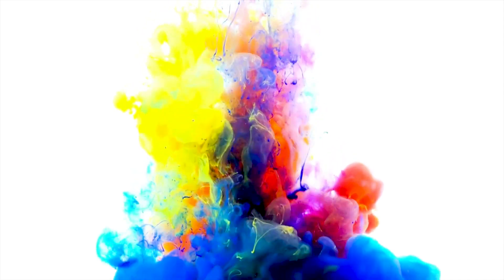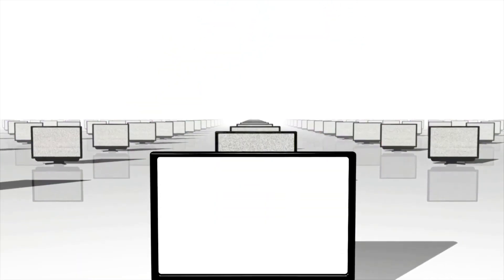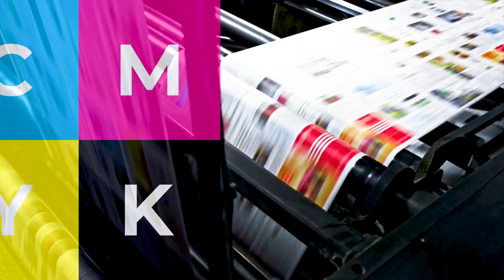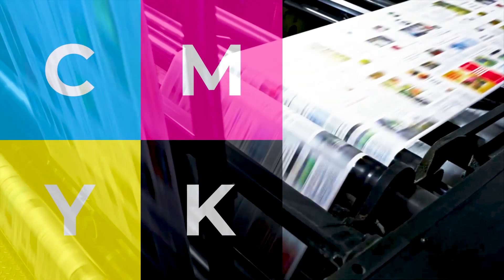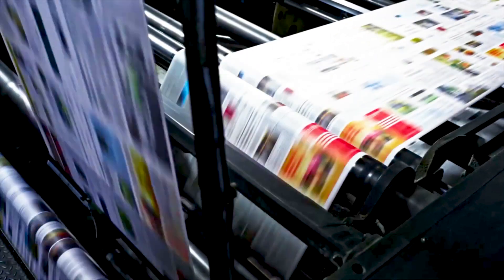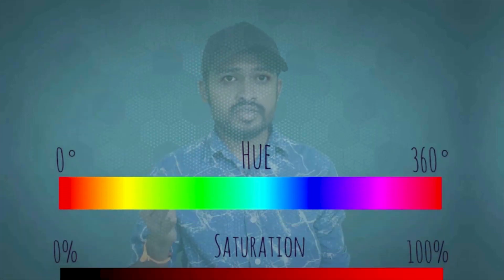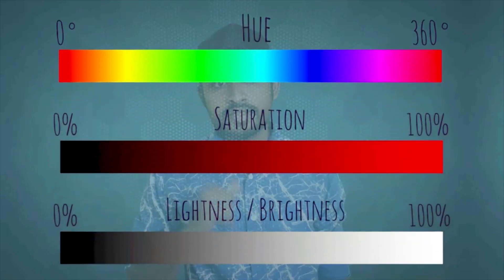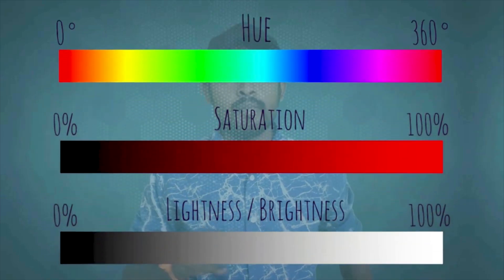The Science Behind Colors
Science of Colors
what is colors
what is colours
science of colour
 Exploring Light
 Reflection, and Perception"
"Decoding Color From Darkness to Perception"
"Unveiling the Mystery of Colors Light Objects, and Perception"
"Sunlight and Colors  Understanding the Spectrum of Reflection"
"Color Perception Demystified: How Light Shapes Our World"
"From Sunlight to Pigments Exploring the Essence of Color"
"Colors in Nature and Architecture: Insights into Perception"
"Shedding Light on Colors: The Role of Sunlight in Perception"
"The Impact of Color on Buildings: White vs. Black"
"Colorful Insights Exploring the Relationship Between Light and Objects"